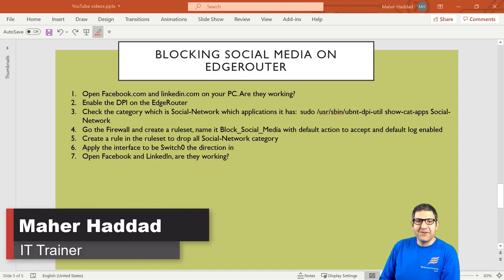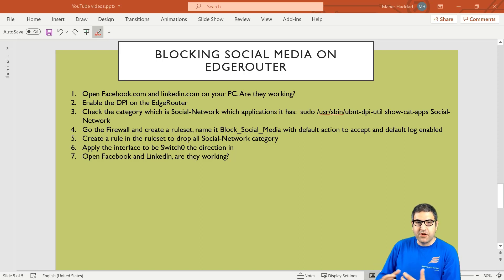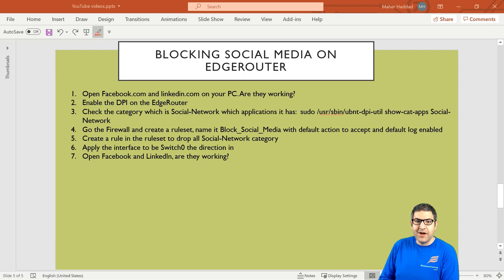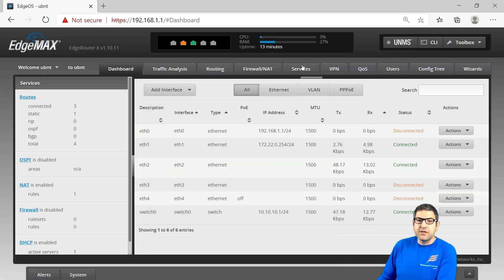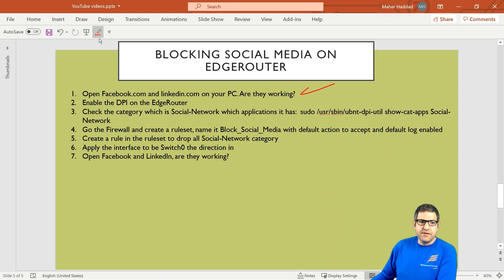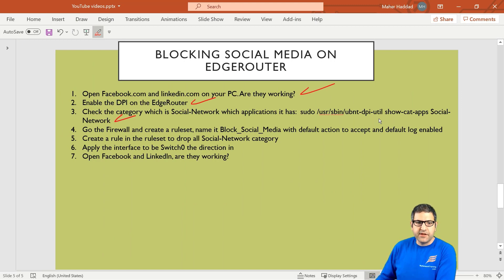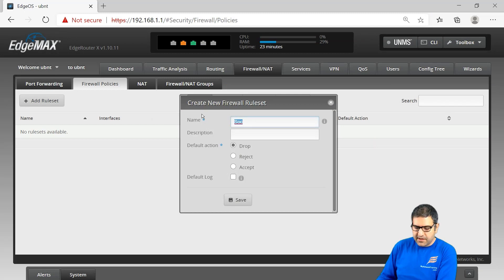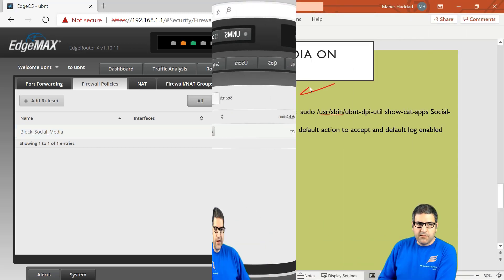Blocking Social Media traffic on the Ubiquiti EdgeRouter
- In this video, I will show you how you can block the Social Media traffic on the EdgeRouter using the Deep Packet Inspection (DPI).  You can register on my course covering the "Ubiquiti Broadband Routing & Switching Specialist" track on the following URL